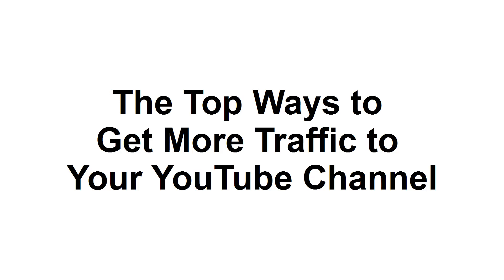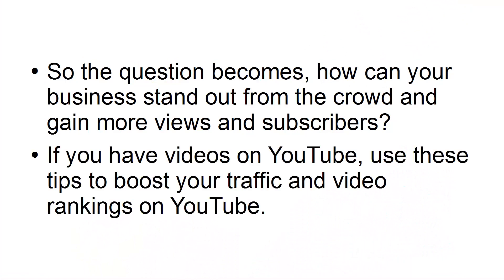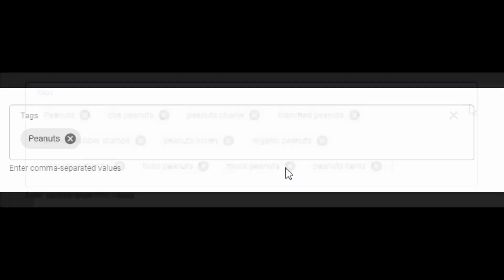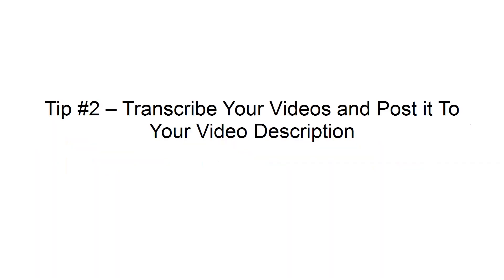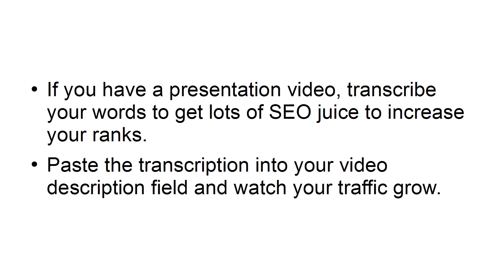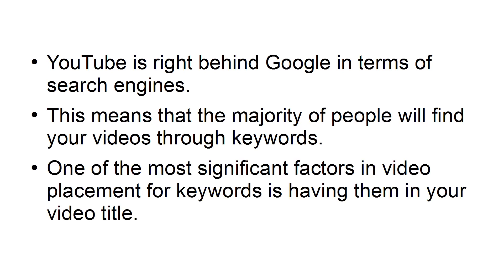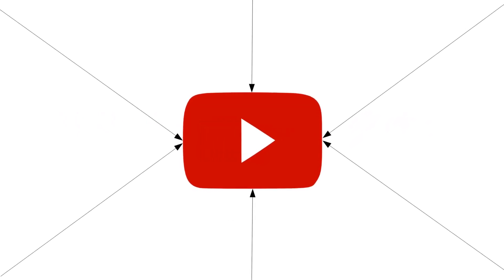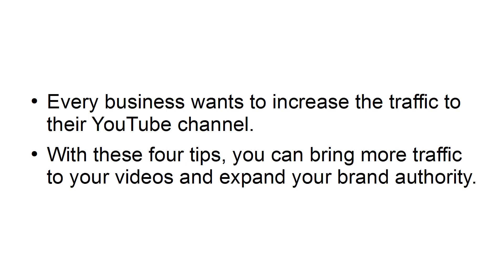Chapter 10 - The Top Ways to Get More Traffic To Your YouTube Channel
how to get more traffic to your youtube channel - how to get more traffic to your youtube channel 🔥 2020 secret hack 🔥.

how to get traffic to your youtube channel in 2020 (7 tips). how to promote your new youtube channel and get subscribers fast!
 i share 3 proven steps on how to increase traffic to your youtube channel... in today’s video  i share with you how to get traffic to your youtube channel. let me know below if you have any questions about how to get more traffic on youtube...  you could consider this a definitive guide on how to get more traffic to your youtube channel  even as a newbie who's just starting out...
learn how to promote your youtube channel with these 5 easy steps!.